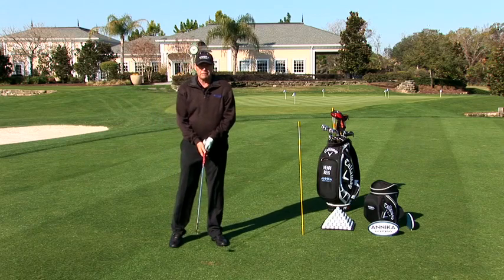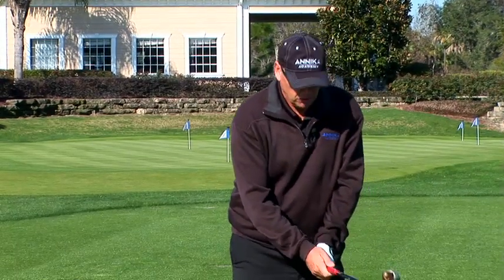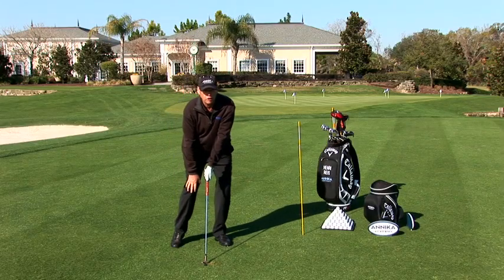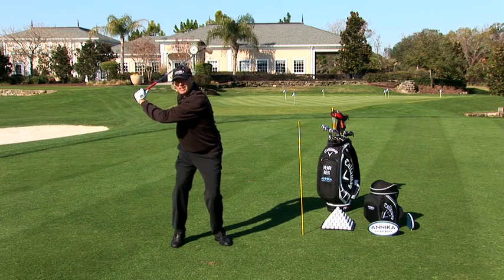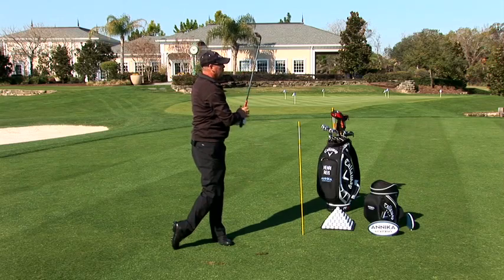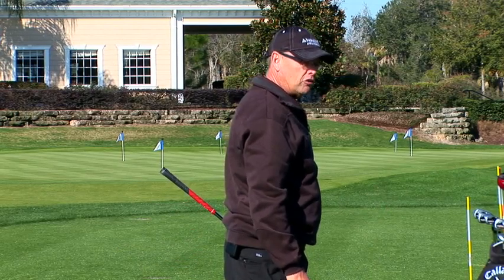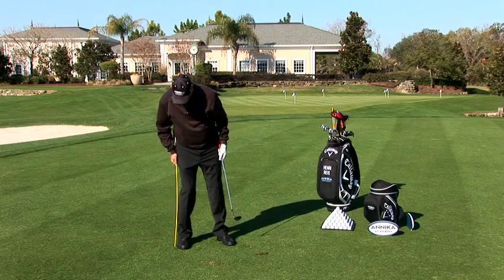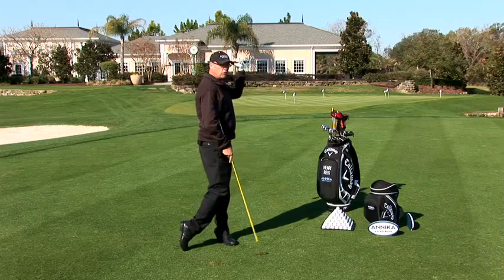Right Heal Up H 264 LAN Streaming